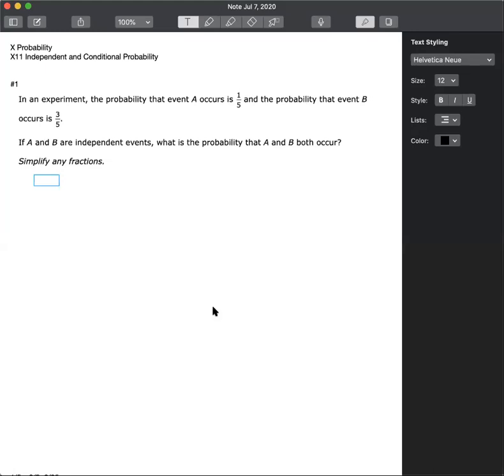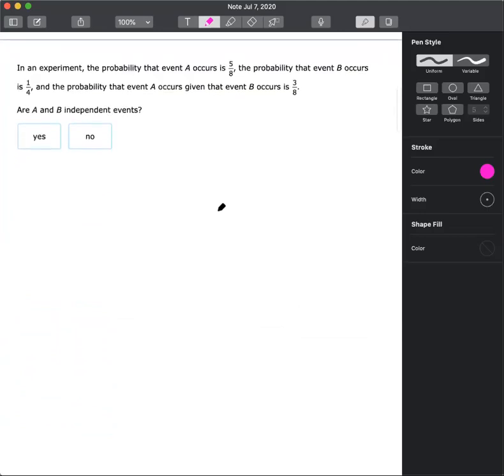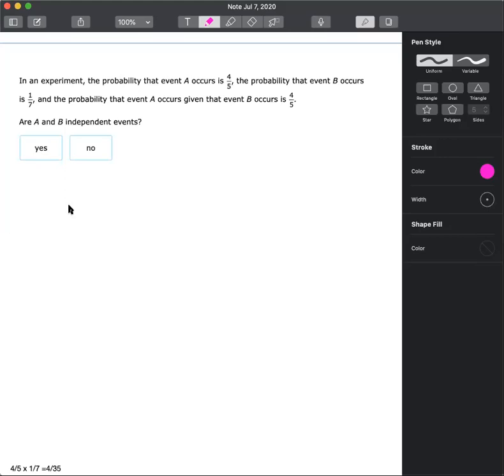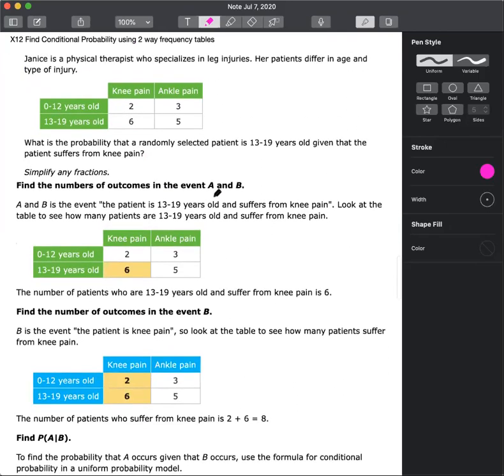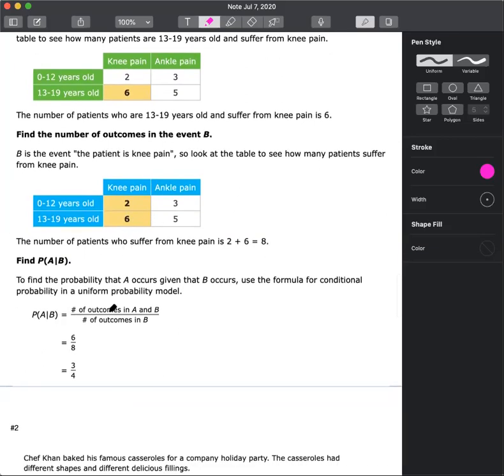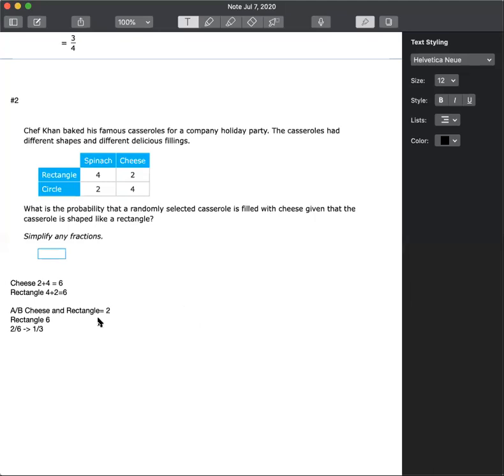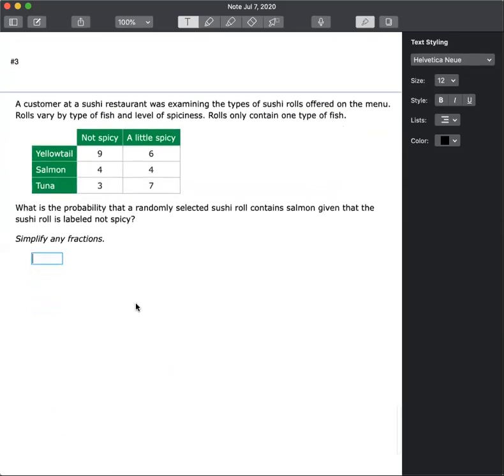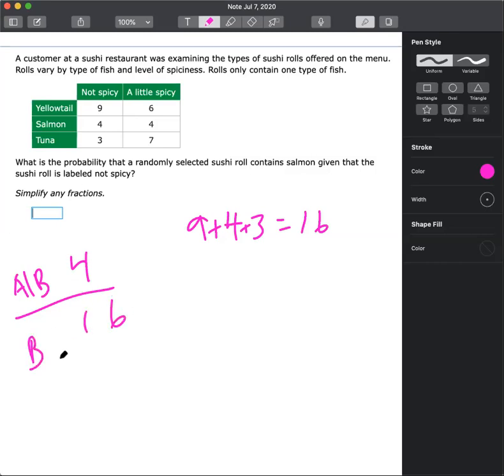X11 Independent and Conditional Probability& X12 Find Conditional Probability using 2 way frequency